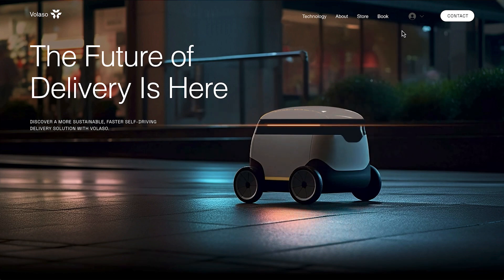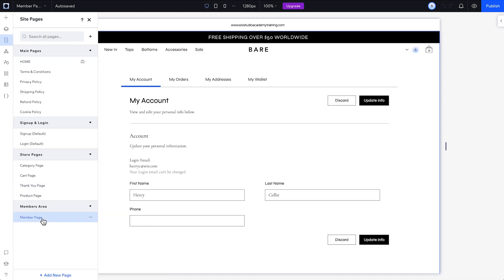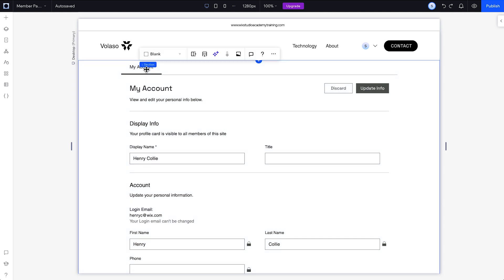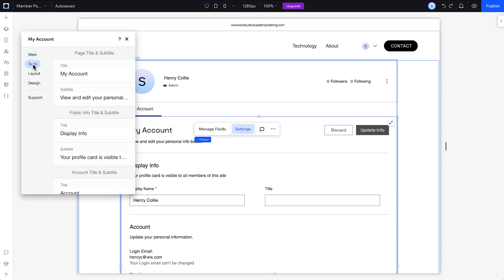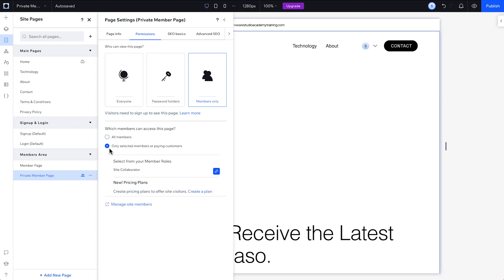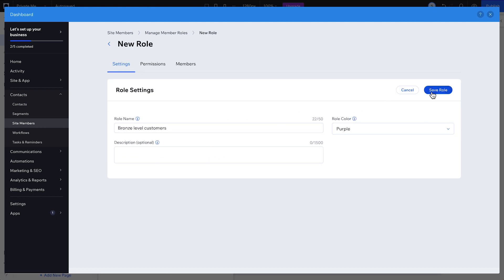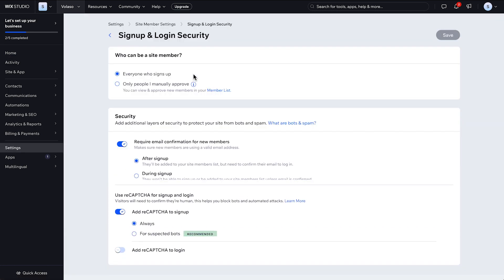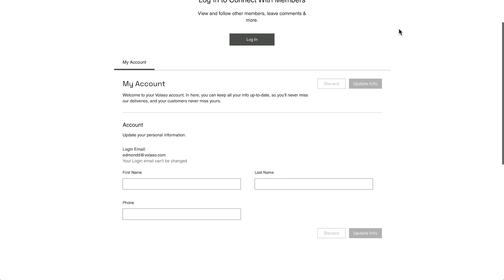How to add a members area on Wix Studio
Learn how to add a members area to your Wix Studio site to help turn site visitors into loyal customers.

0:00 - intro
0:38 - Add a members area
1:48 - Create exclusive members pages
2:51 - View and manage site members